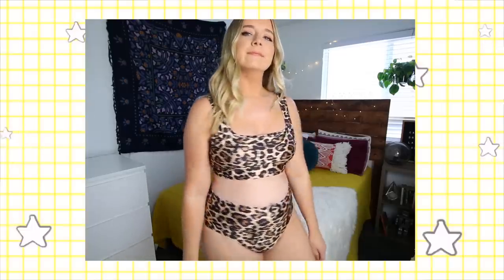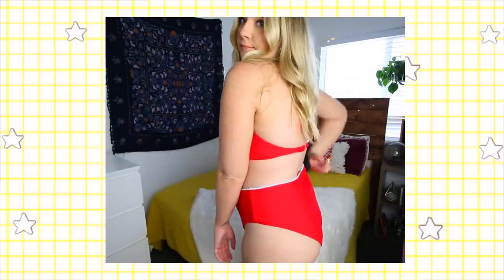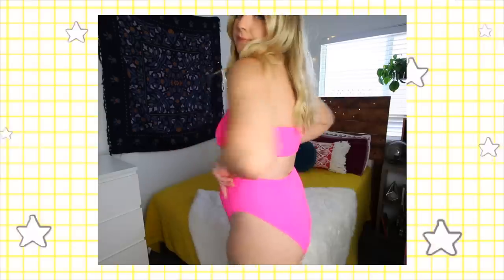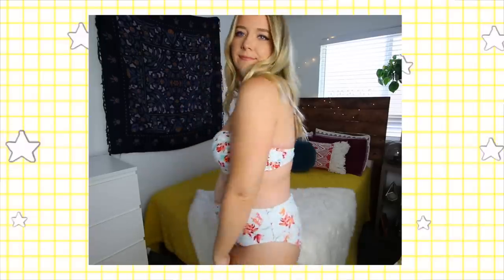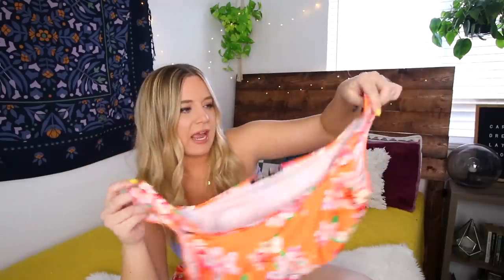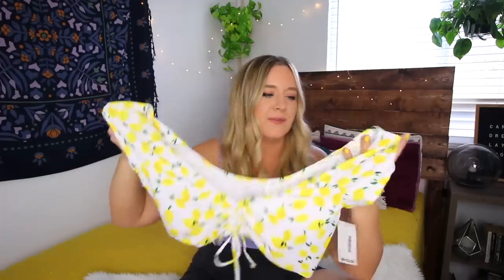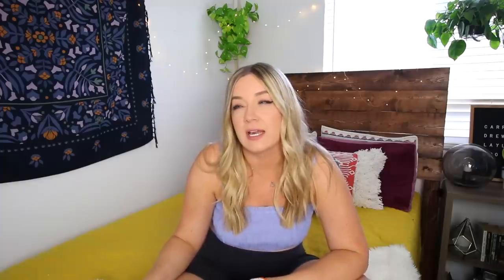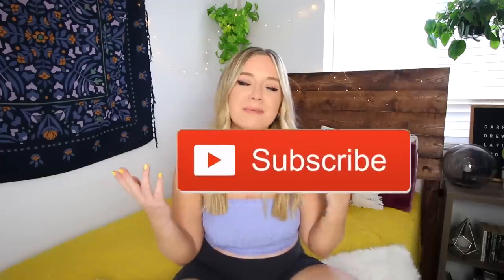MASSIVE BOOHOO BATHING SUIT TRY ON HAUL!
SHOP THIS VIDEO:

Plus Leopard Print High Waist Bikini
Plus Peach Asymmetric Bow Shoulder Swimsuit
Plus Mix & Match Textured Bandeau Top
Plus Mix & Match Textured High Waisted Brief
Plus Tie Front High Waist Bikini Set
Plus Floral High Waist Bikini
Plus Mix & Match Palm Twist Bandeau Top
Plus Mix & Match Palm High Waisted Brief
Plus Pastel Floral High Waisted Bikini
Plus Lemon Printed Bardot High Waist Bikini
Plus Stripe Frill High Waist Bikini
Plus Tie Dye Scallop Edge Bikini
Plus 2 Pack Swimsuit

Today's video is a massive Boohoo bathing suit try on haul! As a midsize, size 12 to size 14 body, I decided to try Boohoo's plus size bathing suits and give you a little try on haul to go along with it. Hope you enjoy! xoxoxo